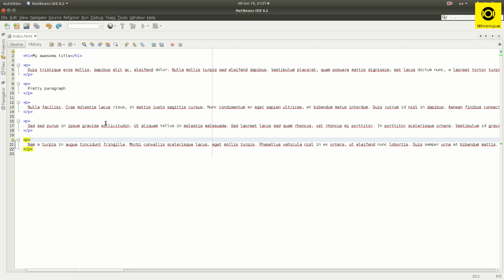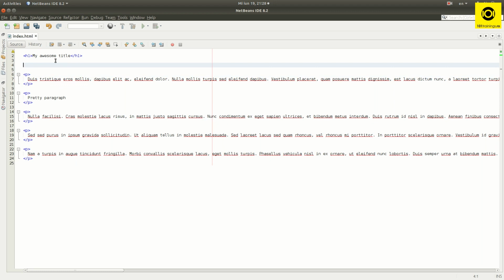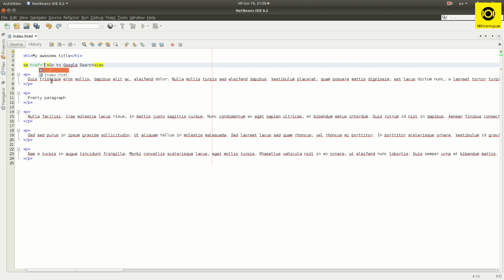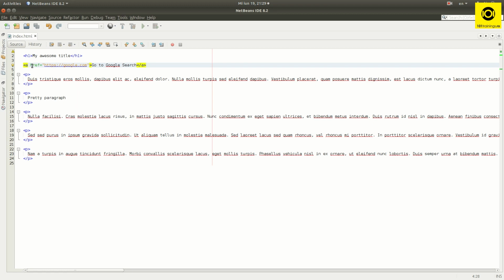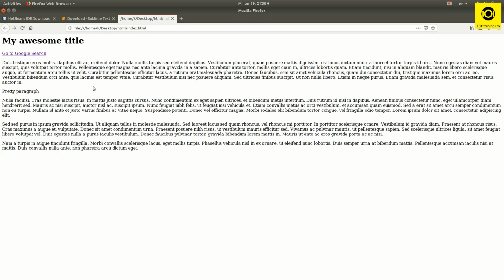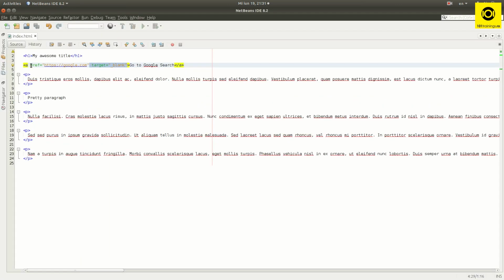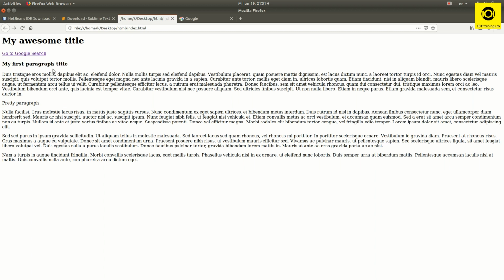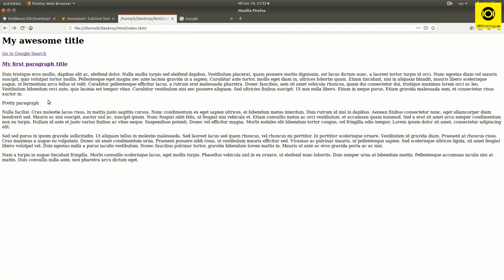HTML basics - tag structure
Intro in HTML basics. How tag attributes work.